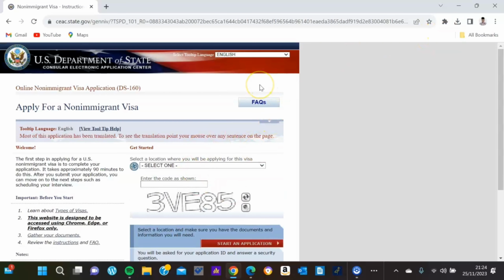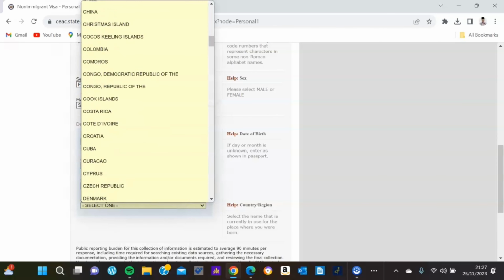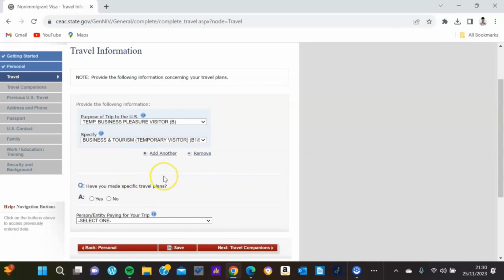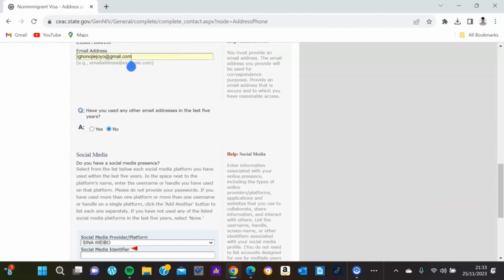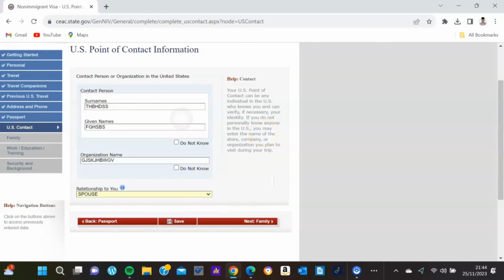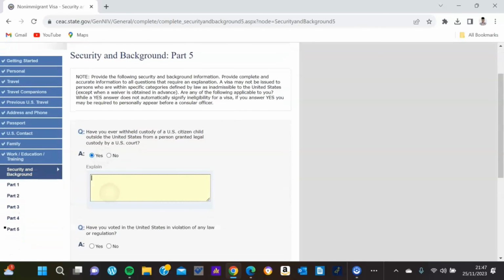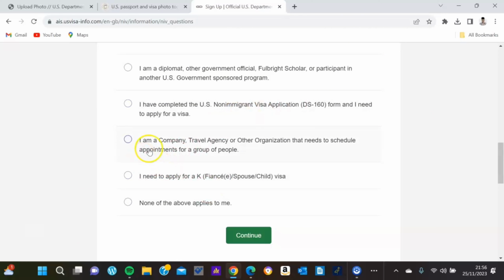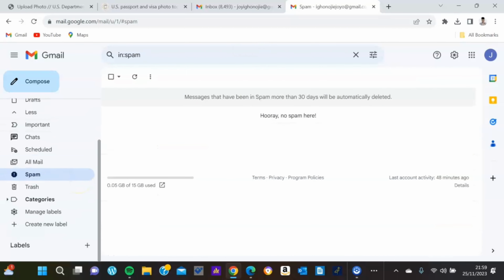How to apply for a USA Visitors Visa from Nigeria, UK, Ghana | Application & documents required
Dreaming of visiting the USA? 🌎 Our step-by-step guide will walk you through the entire visit visa application process, ensuring you get approved without any hassle. From filling out forms to preparing for your interview, we cover everything you need to know. Don't miss out on your American adventure – watch now and start your journey today!"